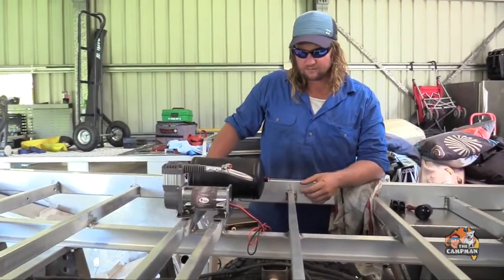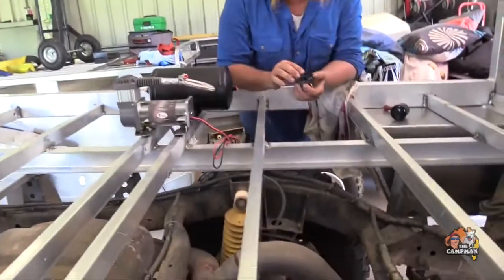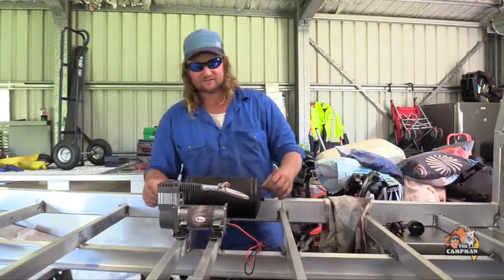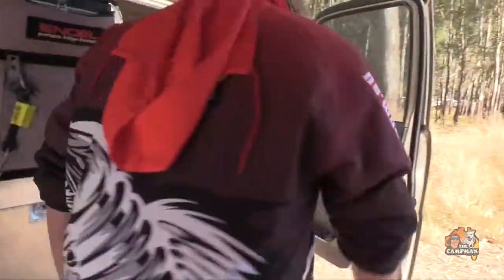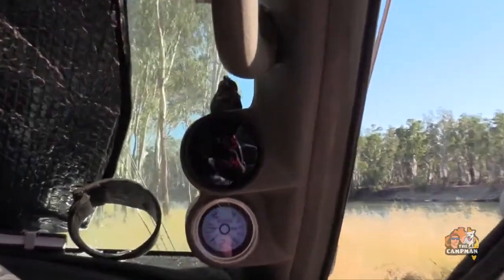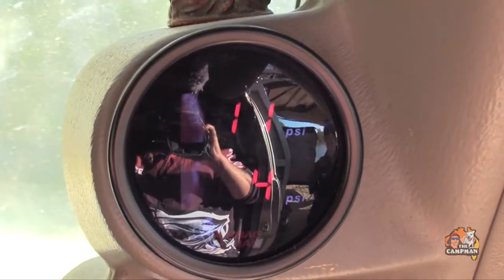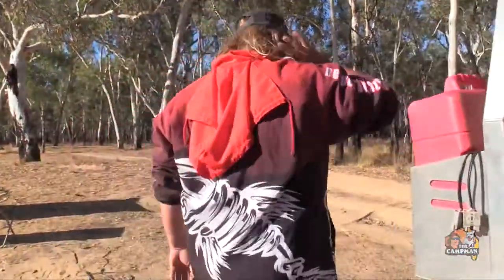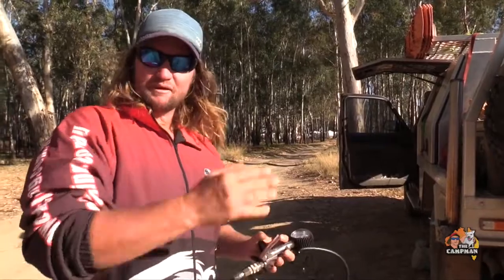The Camp Man's On Board Air Supply System for Tyre & Airbag Suspension Control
The Camp Man's On Board Air Supply for Tyre & Airbag Suspension Control on his Nissan Patrol.

Dale from The Camp Man has been running Airbag Man Suspension on his Nissan Patrol for quite a while now and to make inflation & deflation of his airbags & tyres easier Dale has added an On Board Air Supply Kit for ease of adjustment.

Dale gives you a run down on the system and shows you how to install it.

Airbag Man Kit Part Number: AC2011D

Features:
- Individual control of 2 airbags
- Dual Pneumatic Electric Switches
- Easily added to existing airbag suspension systems
- 200 psi Heavy Duty Compressor
- 0-100 psi Dual Digital Gauge
- Tyre Inflation Coil & Wand
- 1 Gallon Air Tank 150 psi

DESIGNER & MANUFACTURERS